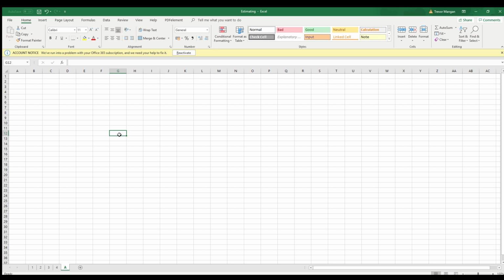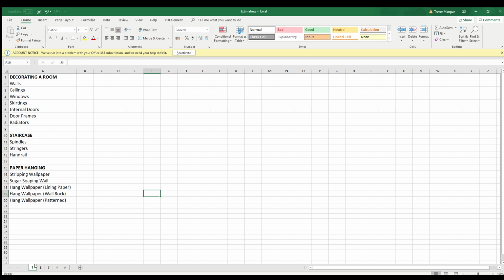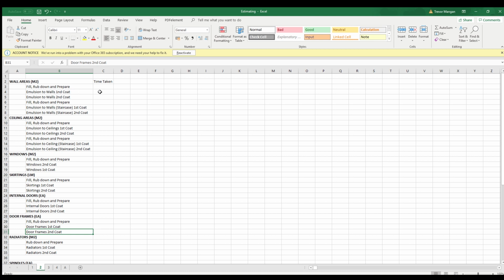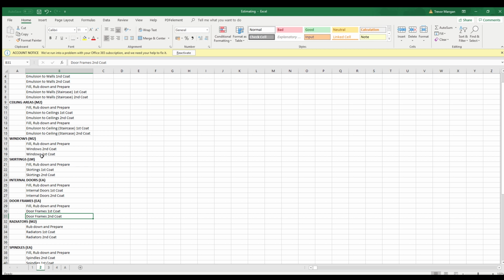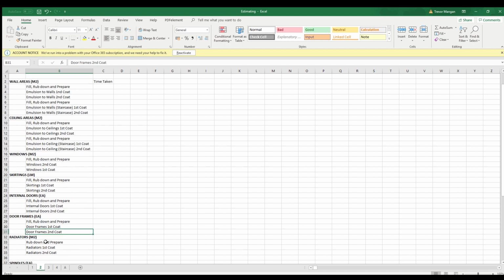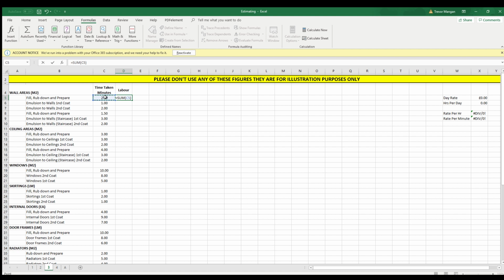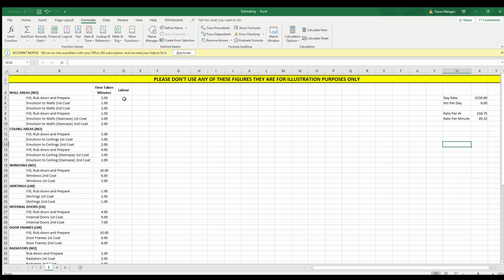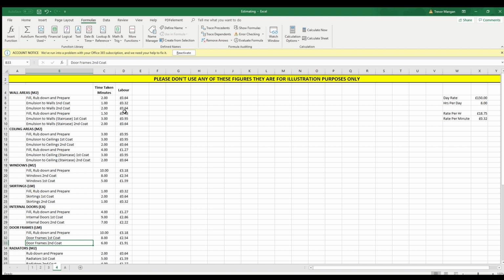Unlocking Success: Secrets to Home Painting and Decorating Business | Pt1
How To Start A Painting And Decorating Business From Home Pricing Quoting Estimating Pt1
Pricing and Estimating Painting and Decorating Jobs - Pricing Up Work The Easy Way Part One
Pricing up Painting and Decorating work can sometimes seem a nightmare of a job. In this video I will show you how to get your pricing, quoting and estimating right every time, using a methodical way to price every part of the decorating process.